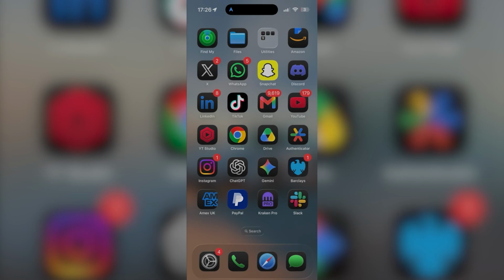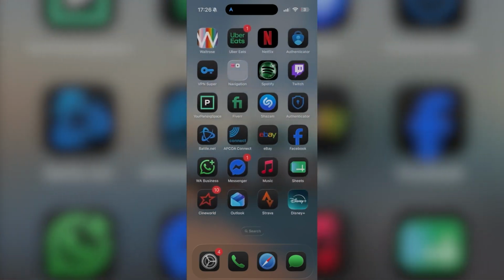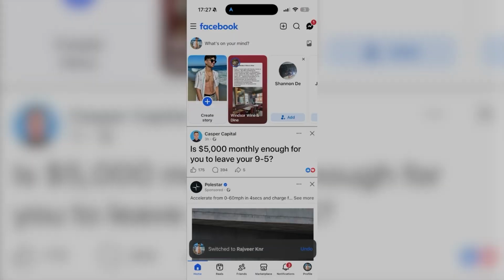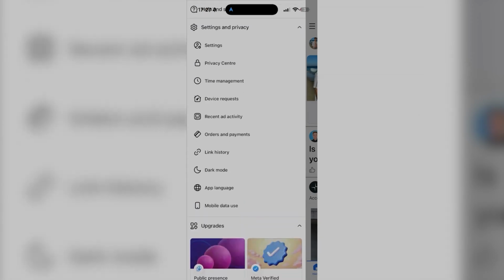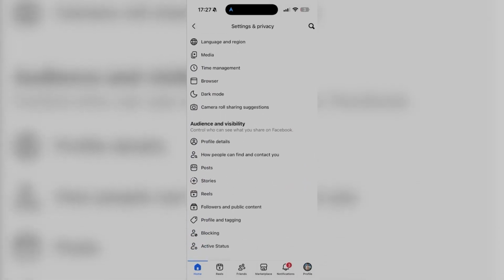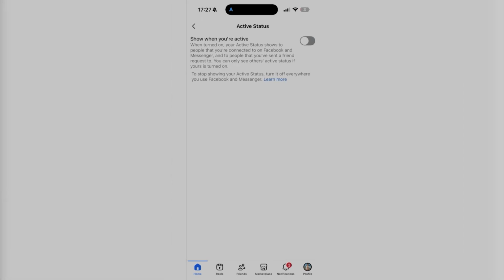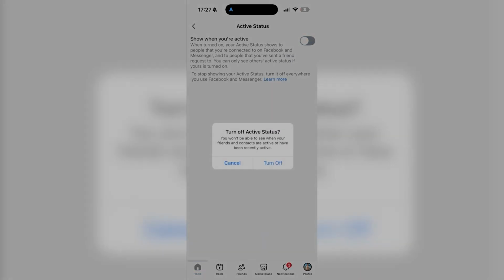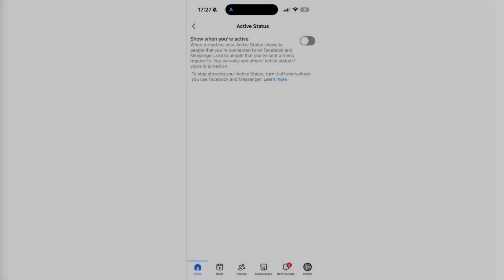How To Turn Off Facebook Online Status - Tutorial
How To Turn Off Facebook Online Status - Tutorial, Turn Off Facebook Online Status - Tutorial